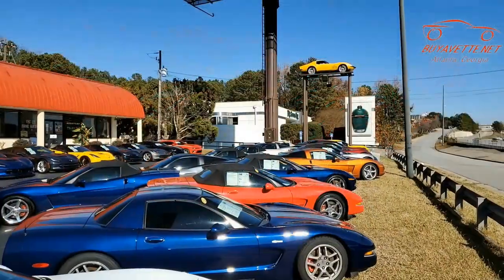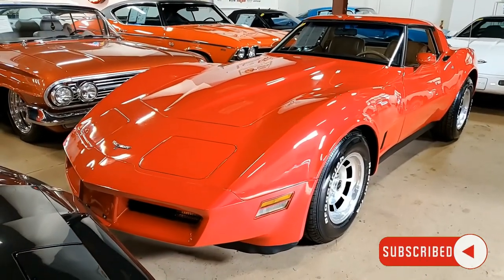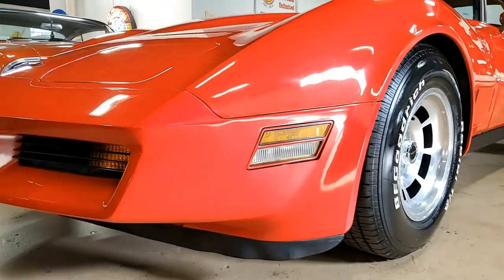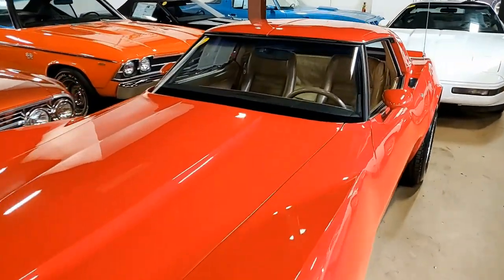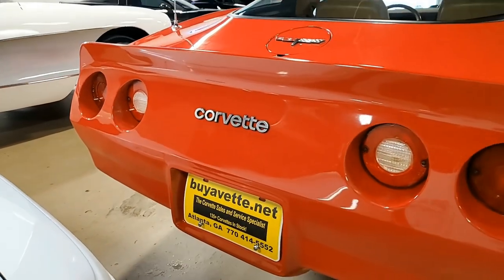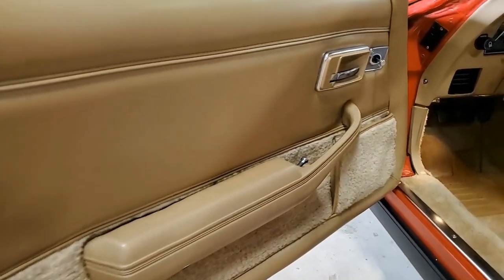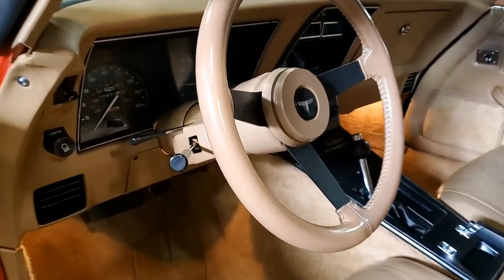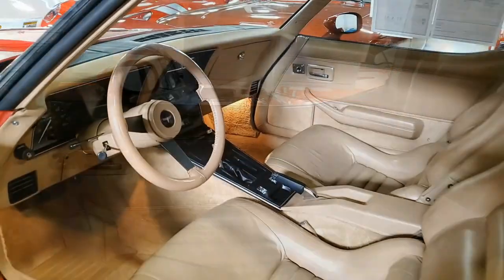1981 Corvette 51K Miles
1981 Corvette 51K Miles For Sale

Code correct Red exterior, code correct Camel leather interior.

Features include air conditioning, slotted aluminum wheels, tilt-n-tele, AM/FM/Cassette stereo, dual rear speakers, power windows, power steering, power brakes, cargo shade.

Originally assembled on May 6, 1981, this 1981 Corvette is in very nice condition, and comes in the desirable Red color. This car's odometer shows 50,836 miles, which are title-documented as actual. This car's paint is good-vg, with a great shine. Taillights are vg, as are the slotted aluminum wheels, and associated center caps. BF Goodrich Radial T/A raised white letter tires show an average of 11/32nds tread depth remaining. The interior of this 1981 Corvette shows vg seats, carpet, door panels, center console, and GM seatbelts, good-vg dash pad, and vg-exc gauges. A vintage aftermarket AM/FM/Cassette stereo has been added. The numbers matching 350ci engine in this car shows original casting date April 13, 1981, and final assembly date April 14, 1981. Correct air cleaner, carburetor, intake manifold, ignition shielding, valve covers, and air pump are all in place. Frame is solid and rust-free. This car has been fully serviced, and all instrument gauges, lights, turn signals, brakes, engine, transmission and rear-end are all in good operating condition.

51K Miles.